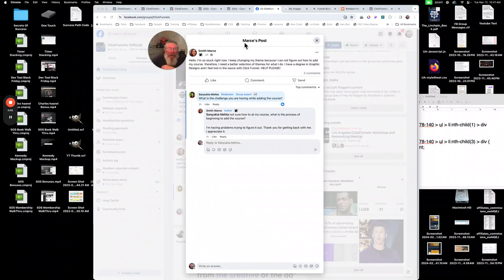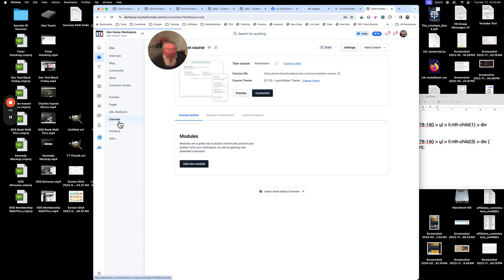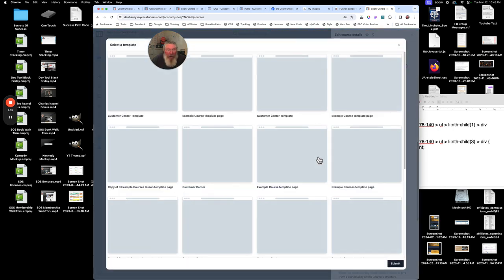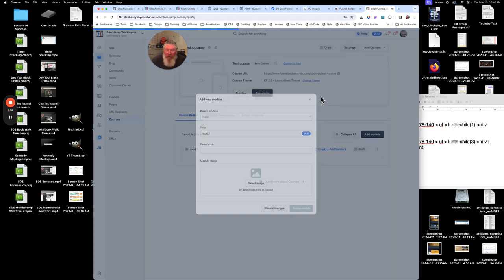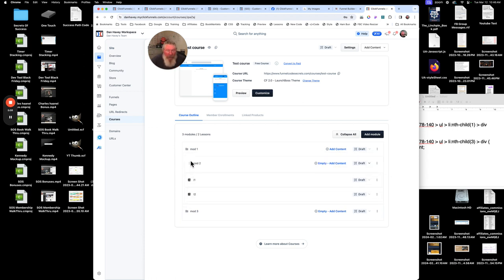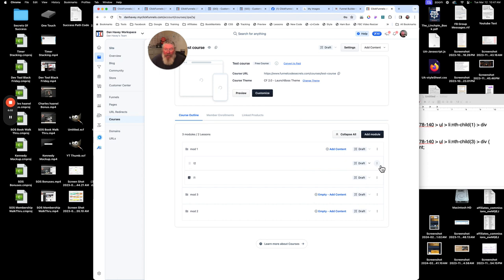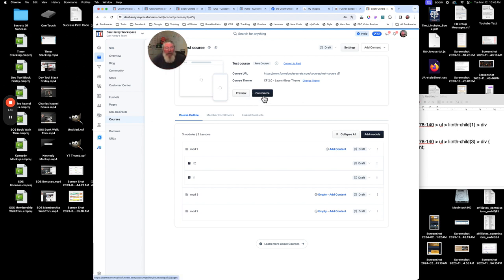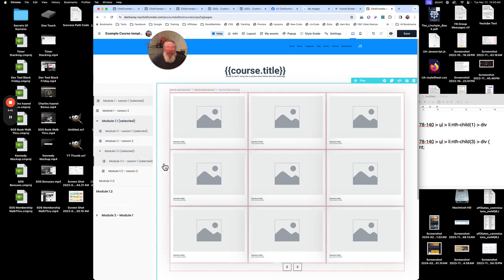Design Your Online Course with ClickFunnels – Complete Walkthrough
Alright, let me walk you through getting started with memberships in ClickFunnels. It's pretty straightforward, so let's dive right in.

First, open your ClickFunnels workspace. Click on "Funnels" and then navigate to "Courses." Here, you’ll add a new course by clicking "Create a Course." For this example, let's create a custom course. Give it a title – let's call it "Test Course." You can use the default system theme or choose another one if you prefer. For instance, let’s select the "Launch Boss" theme. You can also add a thumbnail image for your course; just pick any image to get started.

Once the course is created, you’ll see options to add modules. Let's back out to the courses overview to check our newly added course. Click on it, and you’ll notice options to duplicate the course, edit the layout, or adjust settings. In the settings, you can update the title, description, and email notifications. Make sure to publish your course to make it visible.

Now, let’s add some modules. Click on your course and then add a module – name it "Module 1." You can add more modules as needed. Inside each module, you can add lessons. For example, in "Module 1," add lessons named "L1" and "L2." You can customize each lesson by adding a thumbnail image and setting the content. Remember, each lesson has its own template, and you can include dynamic elements like video or audio specific to that lesson.

Flexibility is key here. You can rearrange modules and lessons by dragging them around. If you need a module to use a different template than the course default, you can change it. The same goes for lessons – each can have its own unique template if desired. This customization ensures that your course fits your style and needs.

Finally, let’s talk about the course homepage. This is what your customers will see first. The homepage template can include a sidebar, universal header, and a list of all modules. You can adjust these elements as needed. For example, if the course title is too small, increase the font size. The flexibility in ClickFunnels allows you to tailor the appearance and structure of your course homepage to suit your preferences.

I hope this gives you a good starting point. Let's get your membership site up and running!